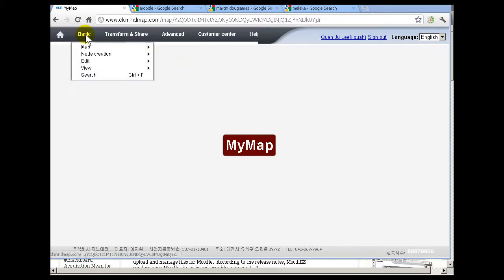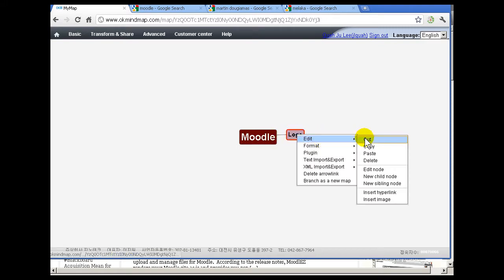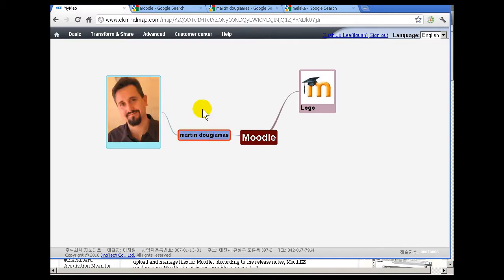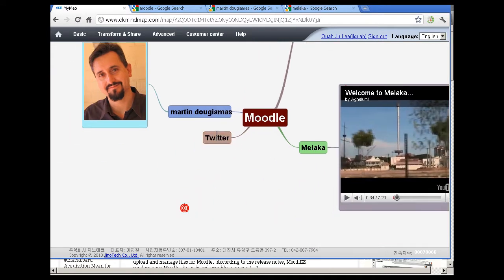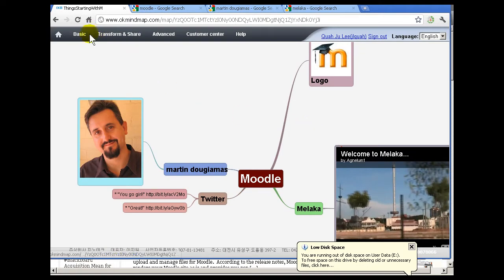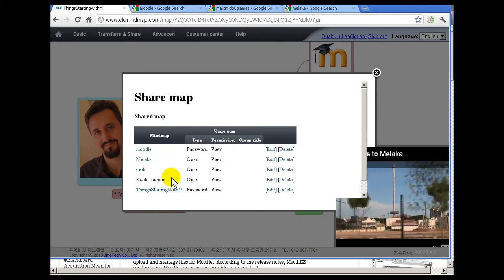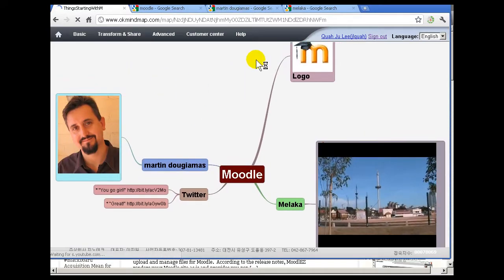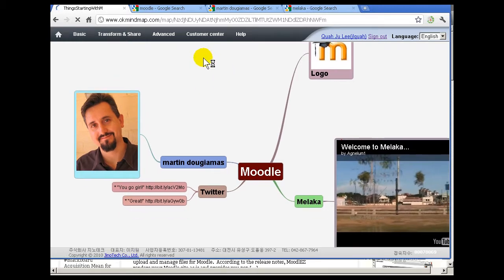OKMindMap - From South Korea with love (for Moodle and Mind Maps)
Coming to you in High Definition video: How to use OKMindMap, the mindmap by South Korean developers. This cloud service uses Javascript and also has a Moodle plugin (mod). Cheers, Frankie Kam (boonsengkam ar gmail dot com).